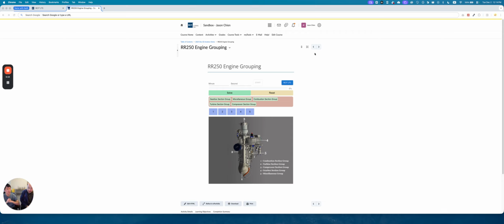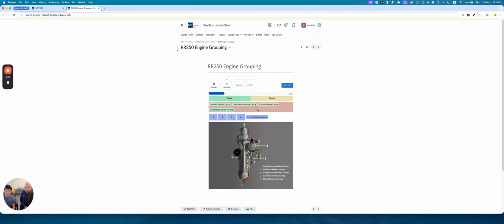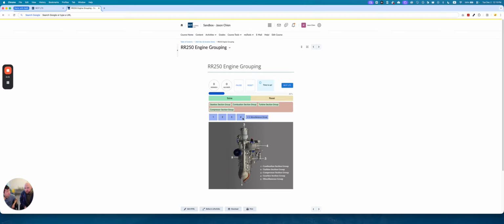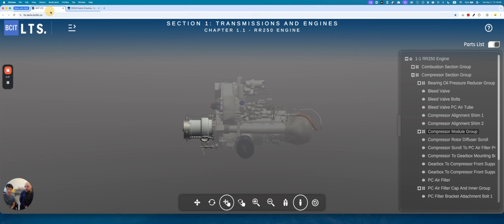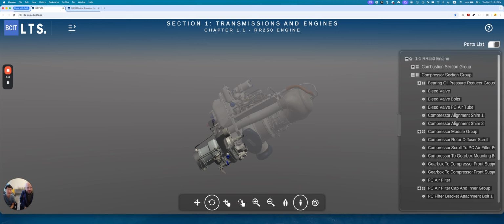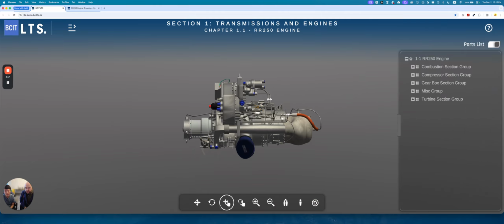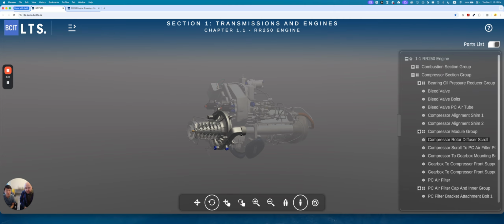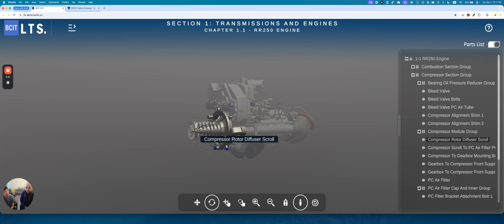Aviation Program Head feedback for Kombucha and LTS Framework - Dec 02 2025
In this collaboration discussion, Jason Chien, Supervisor of the VSM Team, had the opportunity to meet with Aviation Program Head Keith Miller to explore how the Kombucha Guide and the Learning & Teaching Simulation (LTS) application support and enhance BCIT’s aviation course curriculum.